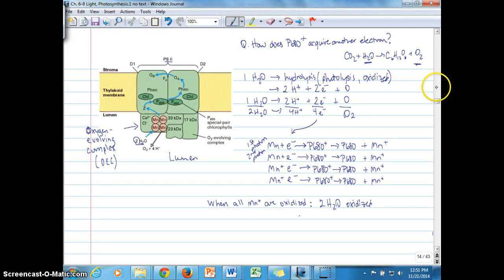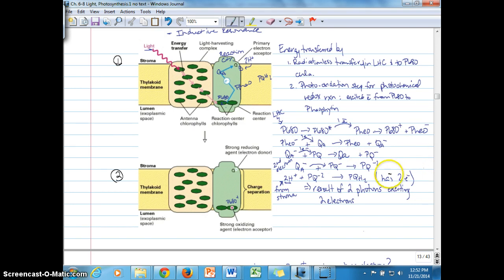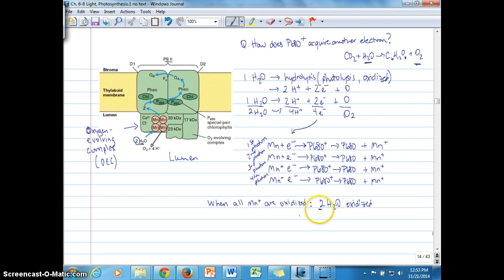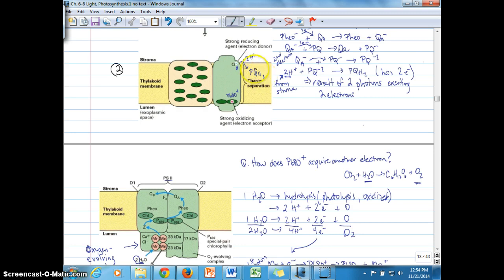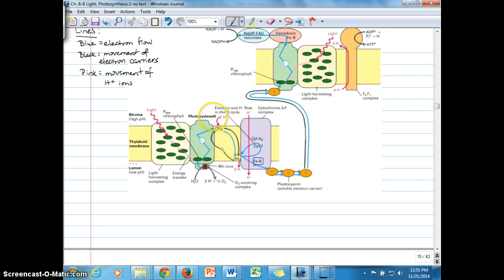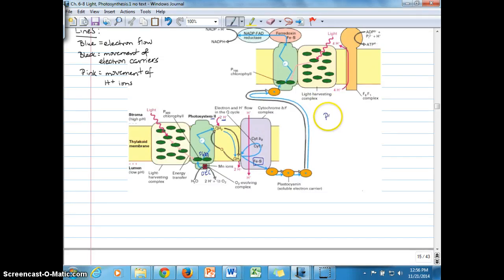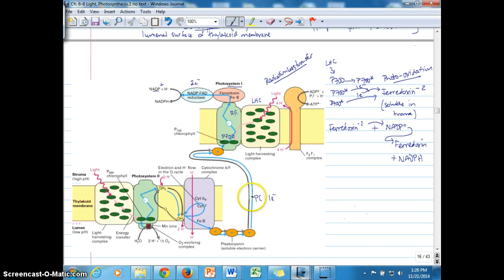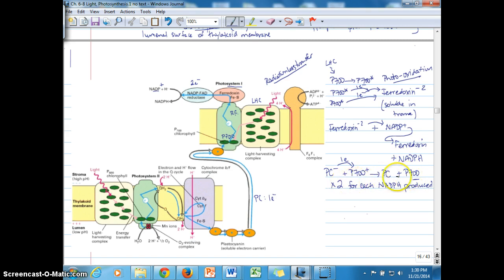Ch. 7C Redox steps through cyt. b6/f and PSI to NADPH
From PQH2 through the cytochrome b6/f complex to plastocyanin, elctrons are followed to PSI until NADP+ is reduced by Ferredoxin to NADPH.